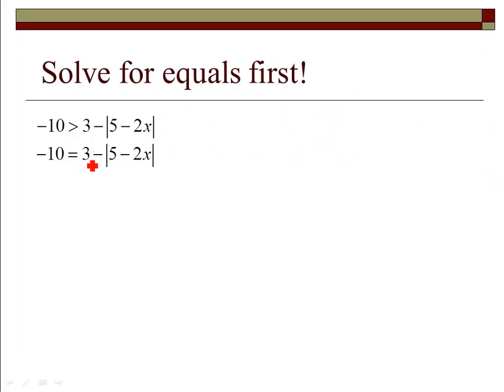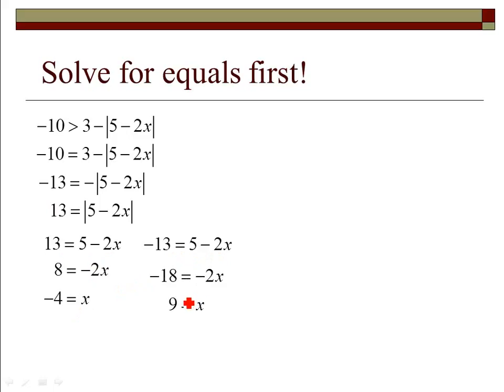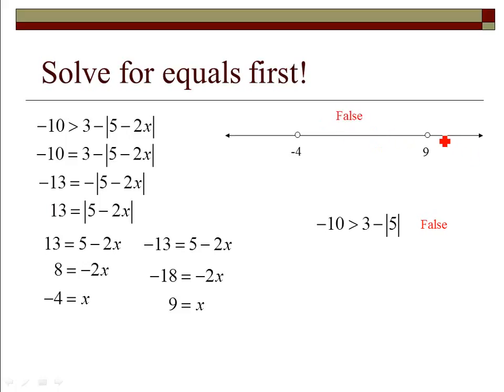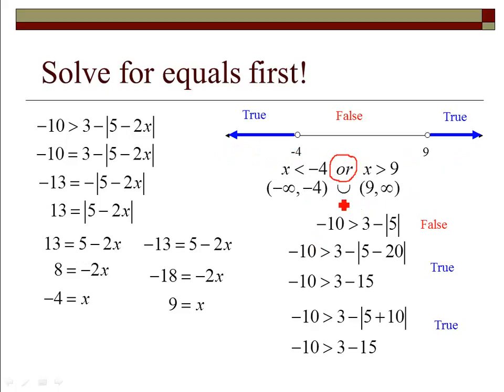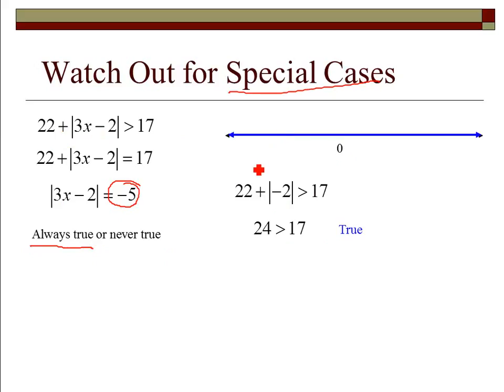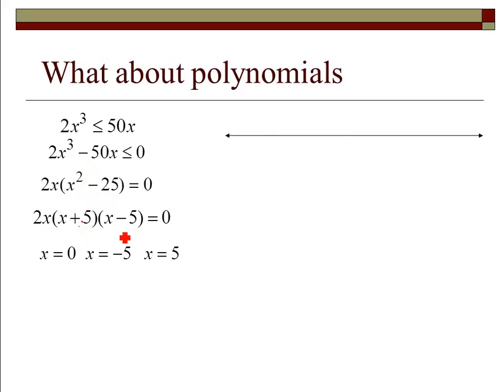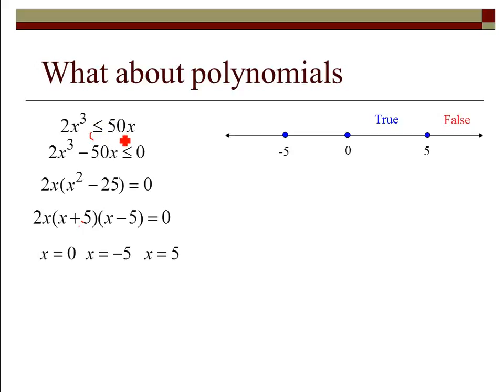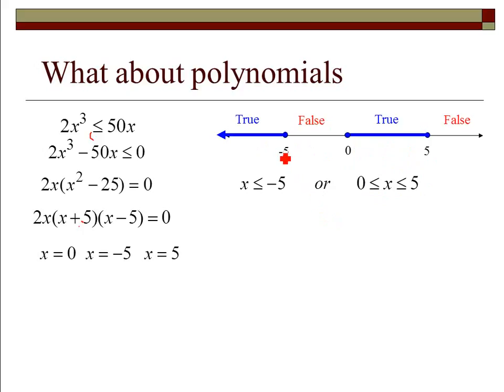ST 16 Solving Inequalities in one variable